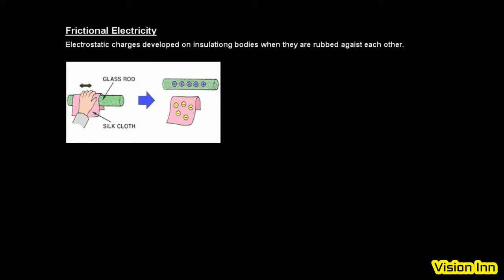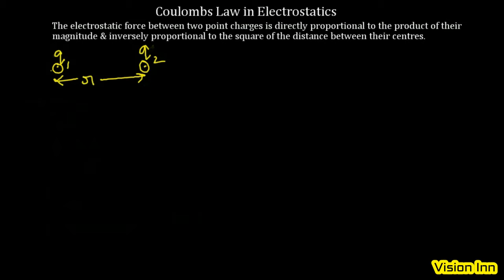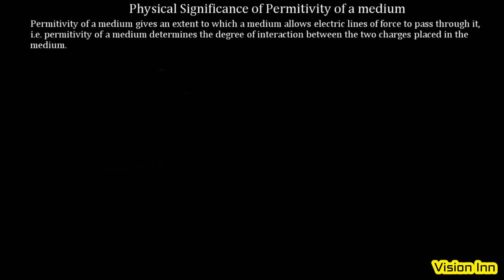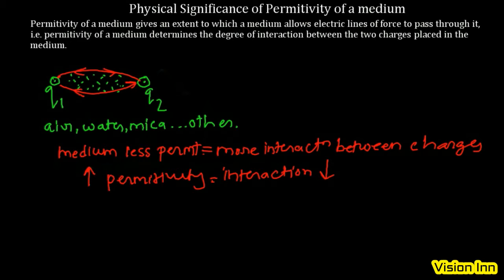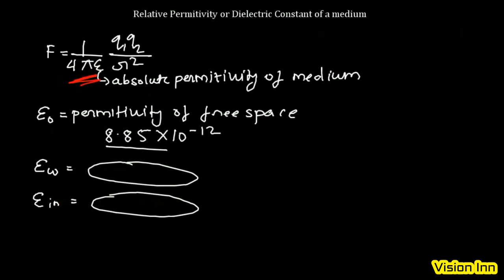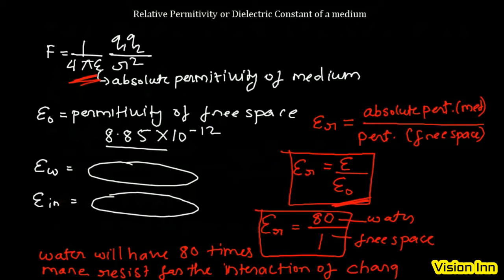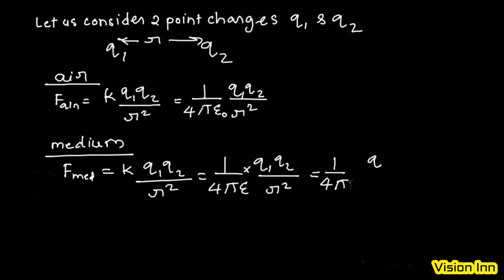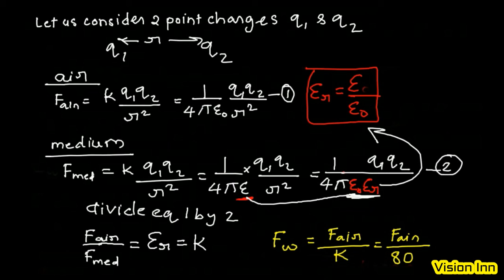Chapter2 Electrostatics Coulombs Law & Permitivity